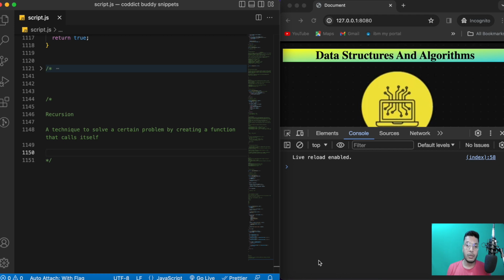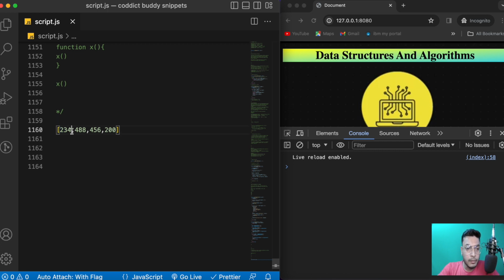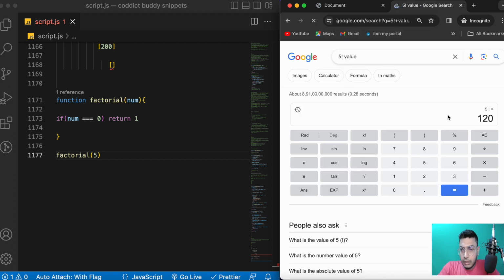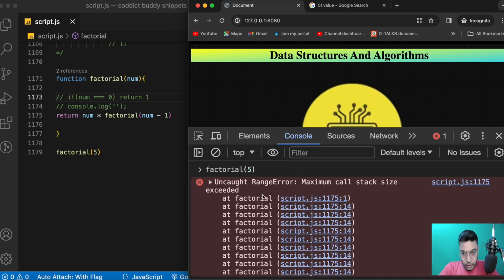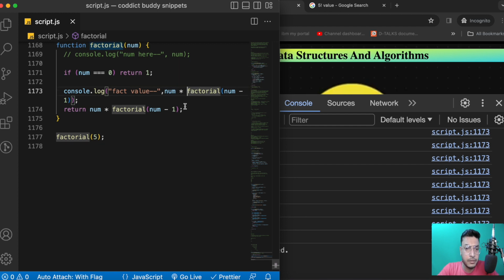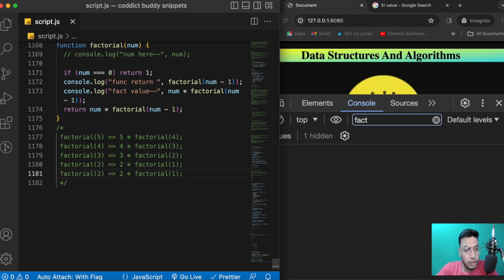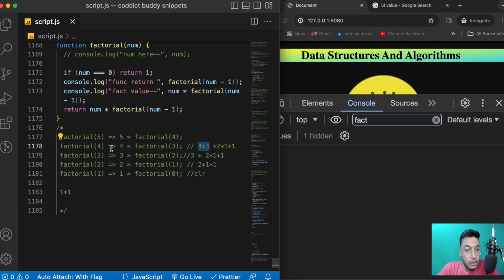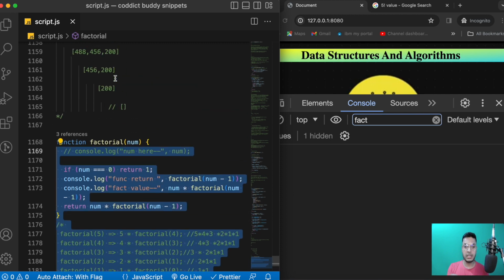Let's undertsand Recursion in datastructures and algorithms in javascript video #24